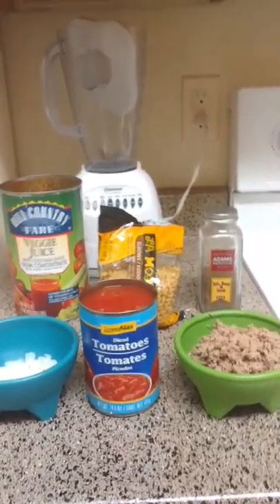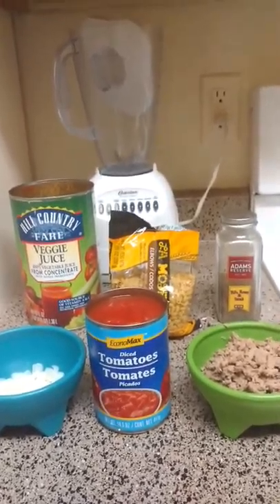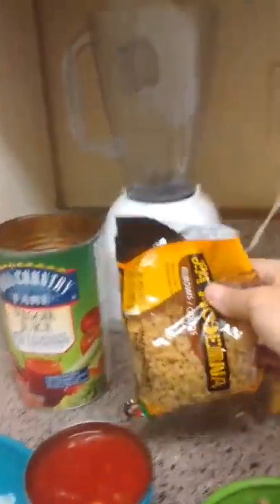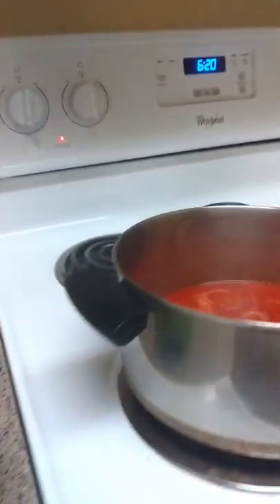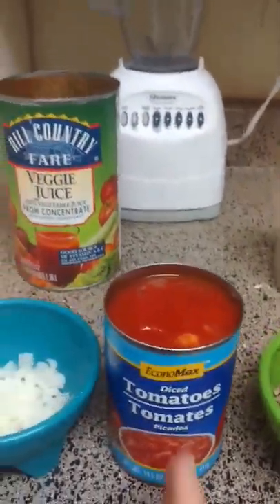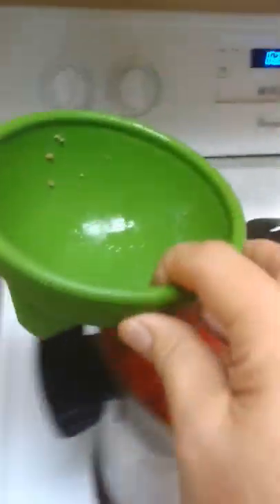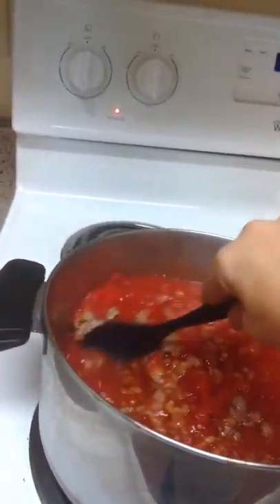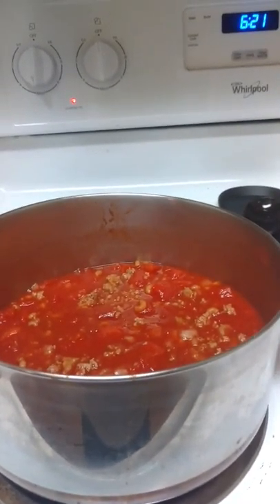Vlog #36 DIY Goulash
Recipe for DIY Hungarian Goulash:
1 can Tomato Juice or V8
1 can diced or stewed tomatoes
16 oz elbow macaroni
1lb ground beef
1/2 cup onions (adjust to taste)
1 tsp Paprika
(ingredient that makes its Hungarian)
1 tsp Celery salt